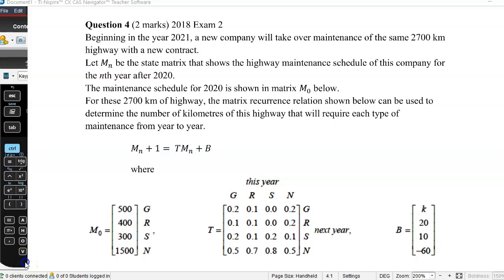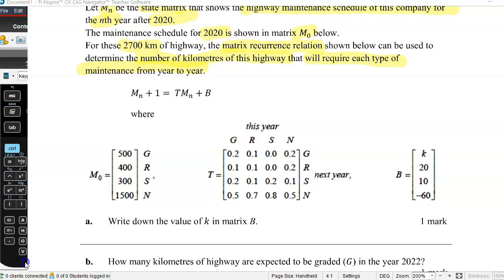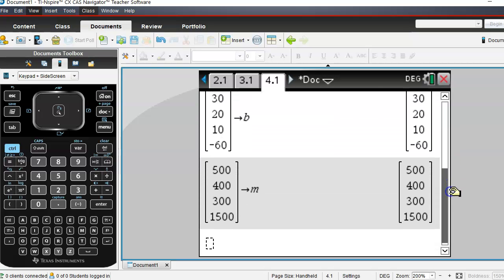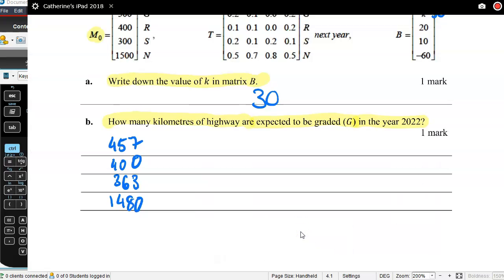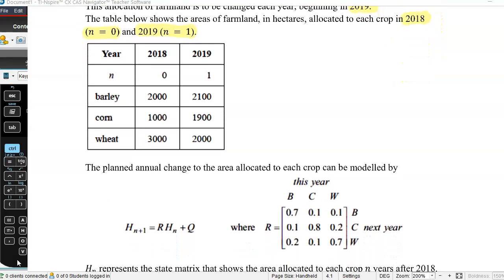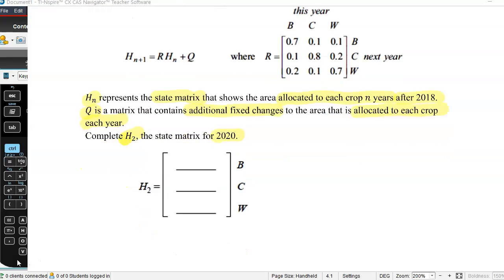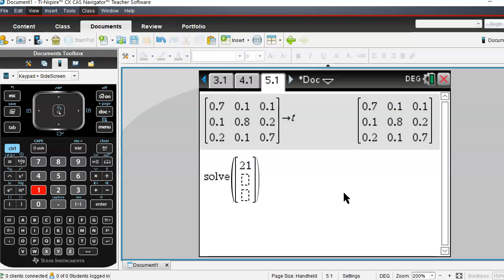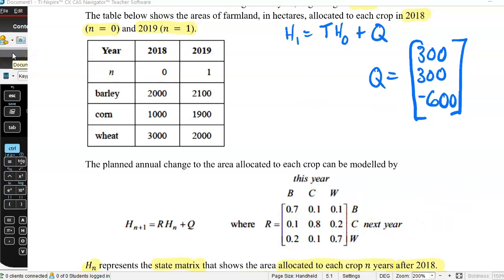Transition Matrix modelling using Sn+1=TSn+B Part 5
VCAA

2018 Exam 2 Question 4

2018 Northern Hemisphere Question 4